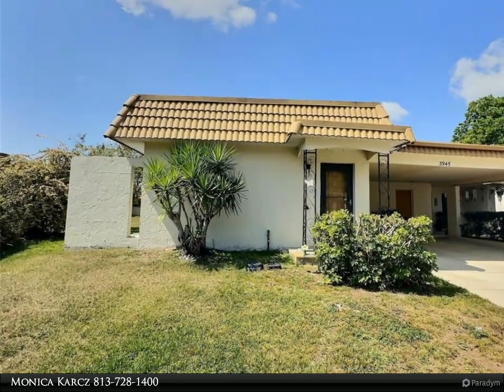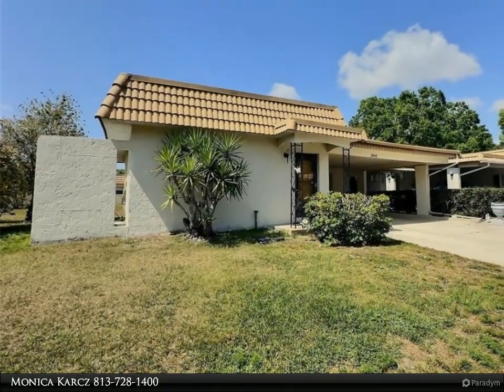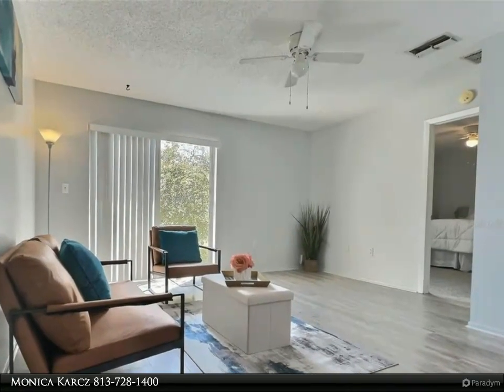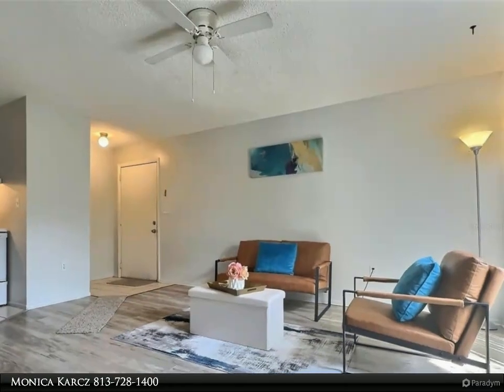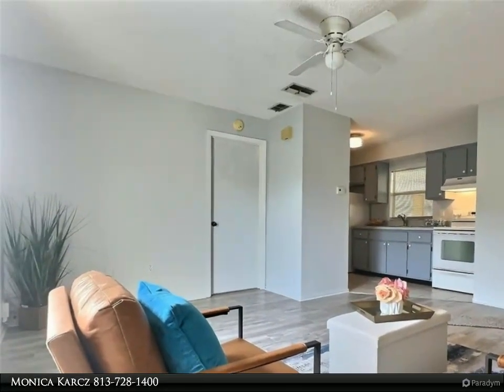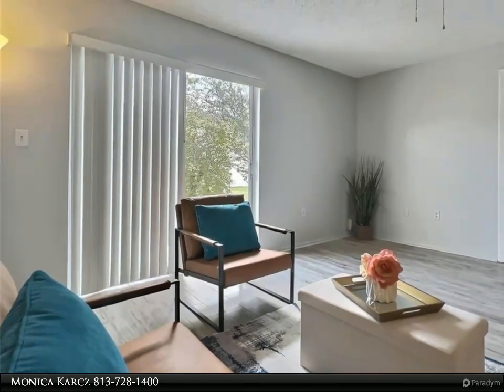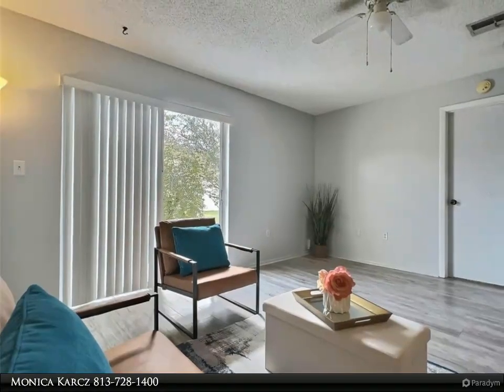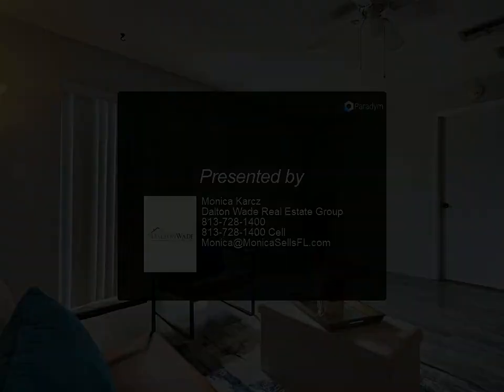Dalton Wade Real Estate Group - 3945 EL CANTI CAMINO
3945 EL CANTI CAMINO
$150,000, 1 bed, 1.00 bath, 600 SF, MLS# W7853218

WELCOME~ ! Very Low HOA ! Beautiful 1bed/1bath villa with 1 car carport in terrific community! This 1 story end unit is clean, spacious, with NEW INTERIOR PAINT. The large living room a BRIGHT and INVITING, offering plenty of space for guests. The kitchen boasts tile floors, and plenty of cabinet and counter space. The SPACIOUS bedroom has BRAND NEW CARPET and a LARGE WALK IN CLOSET. Each unit includes a covered carport for your convenience. Storage unit with Washer and Dryer hook up under carport. Cute private Patio located outside of the living room area to enjoy your morning coffee. Perfect opportunity for a SNOW BIRDS, YEAR ROUND
LIVING or Investment Opportunity ! Centrally located! Within a half mile from golf, shopping, dining, and more! Short distance to the Gulf Beaches. A quick commute to Clearwater and DOWNTOWN TAMPA!

1 full bath

Monica Karcz
Dalton Wade Real Estate Group